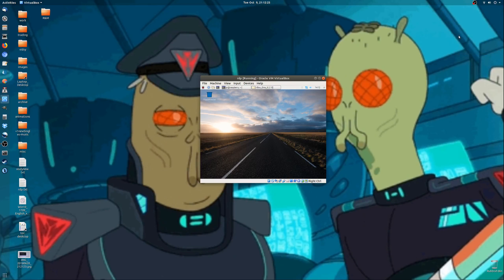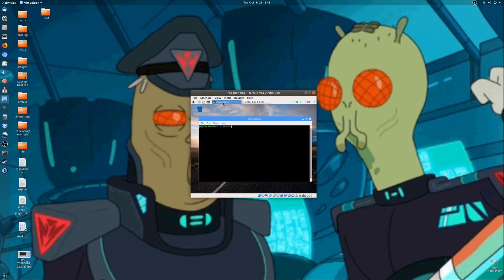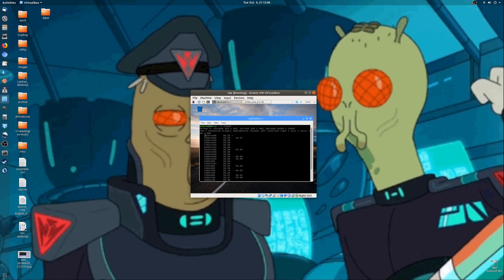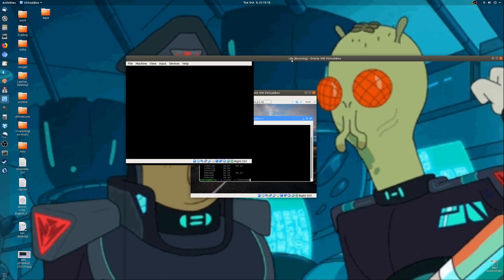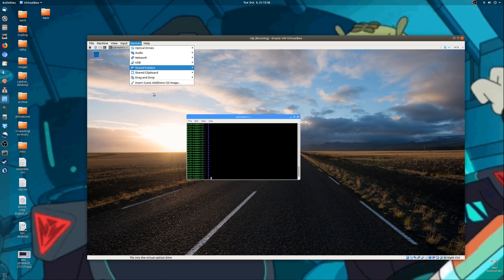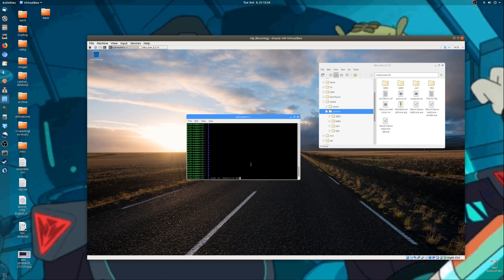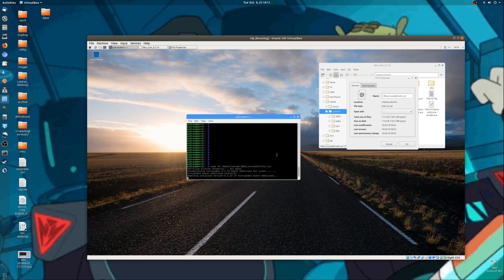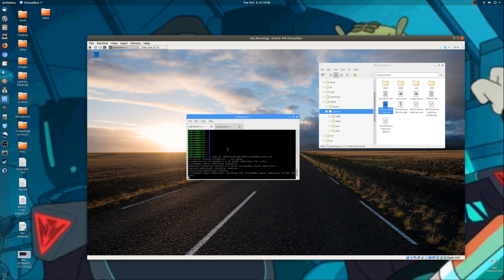Change Screen Resolution on Raspberry Pi Desktop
For best results when using Virtual Box